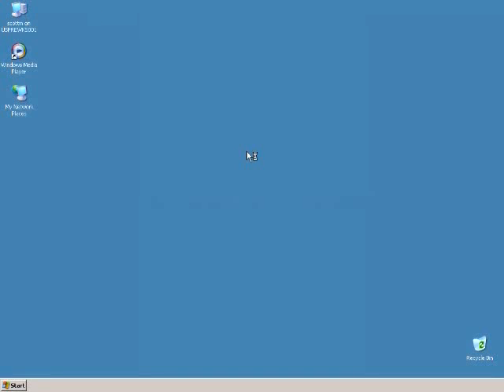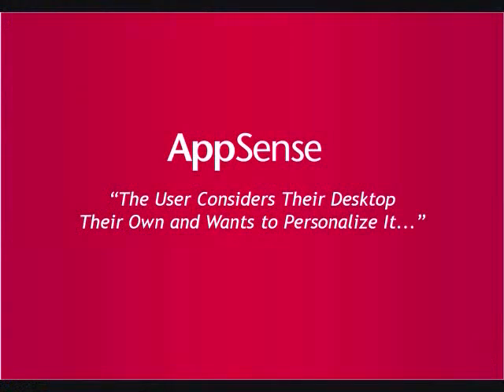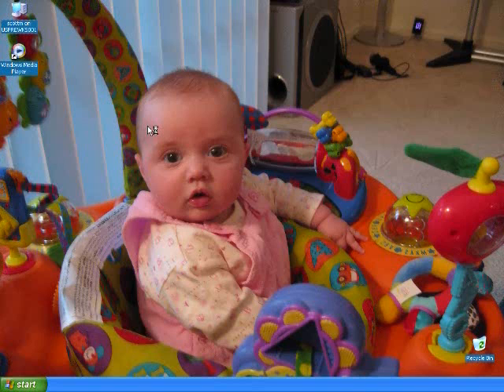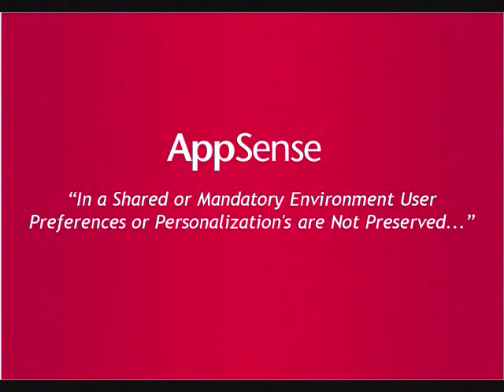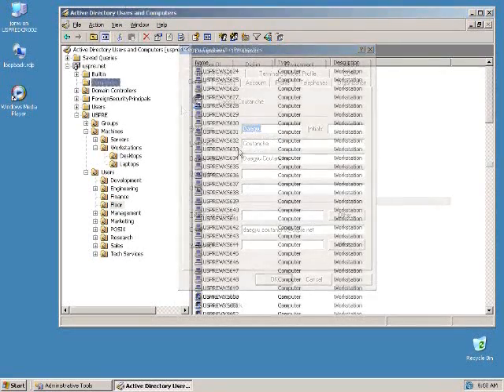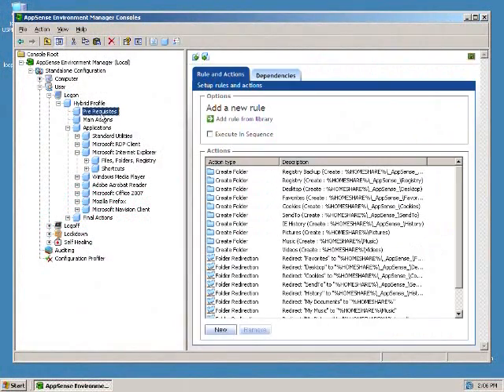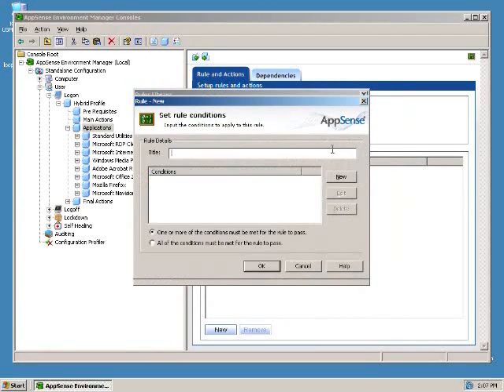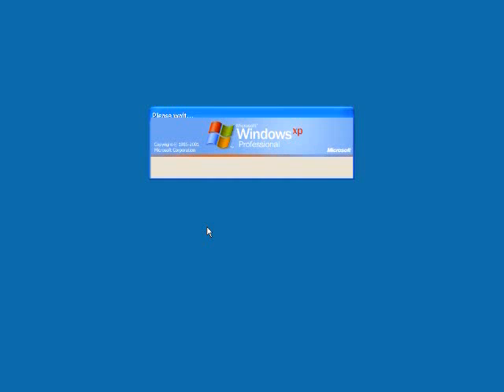Personalizing Citrix XenDesktop with AppSense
Demonstrating the benefits of AppSense user environment management within a Citrix XenDesktop environment to deliver a personalized desktop.